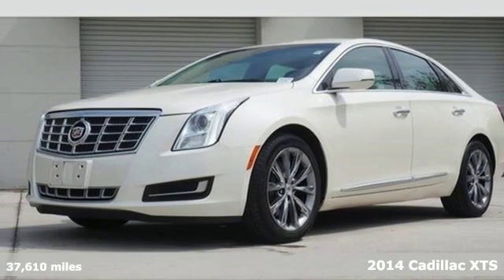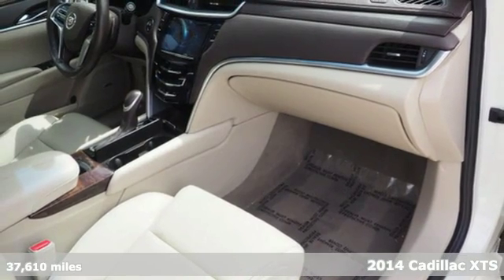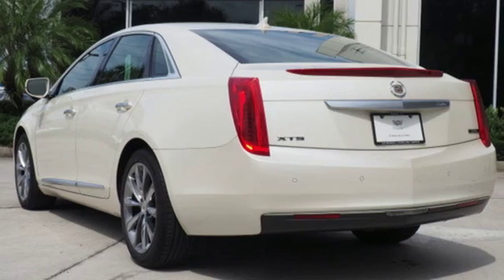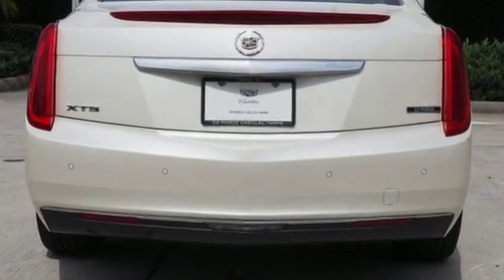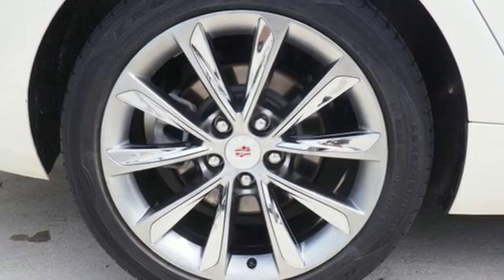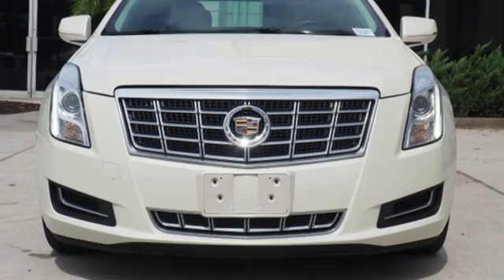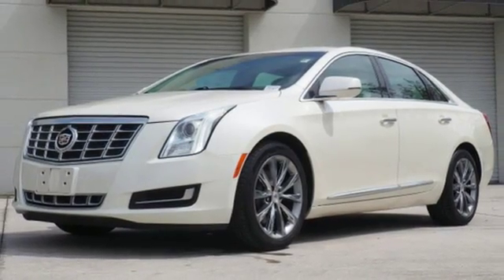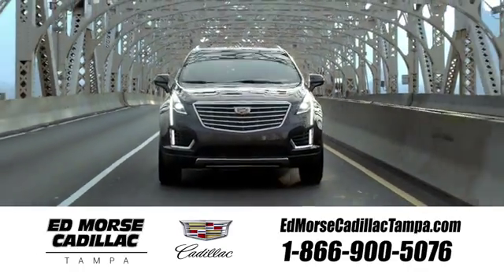Used 2014 Cadillac XTS Tampa FL St. Petersburg, FL TM10201 - SOLD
Year: 2014
Make: Cadillac
Model: XTS
Trim: Base
Engine: 3.6l 6 Cylinder Fuel Injected
Transmission: FWD Shiftable Automatic
Interior: Shale
Mileage: 37610
Stock #: TM10201
VIN: 2G61L5S39E9122520
Leather, Bluetooth, and Keyless Entry. Call and ask for details! Join us at Ed Morse Cadillac of Tampa! Ed Morse Cadillac of Tampa is proud to offer this wonderful 2014 Cadillac XTS. This superb Cadillac is one of the most sought after used vehicles on the market because it NEVER lets owners down.

Address:
101 East Fletcher Avenue